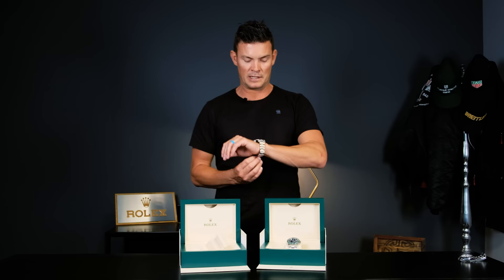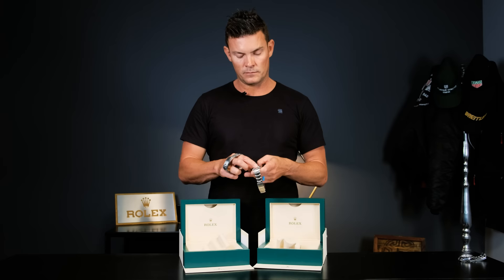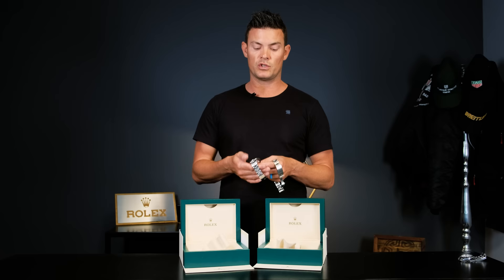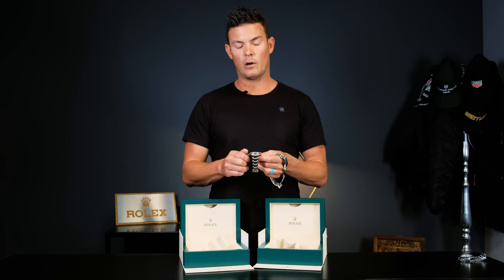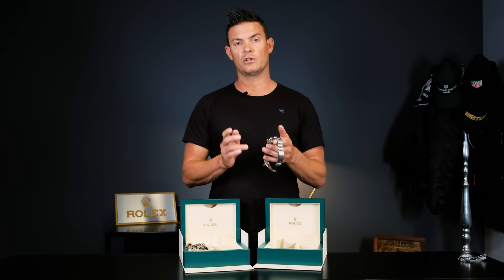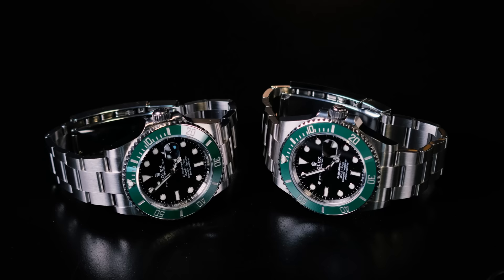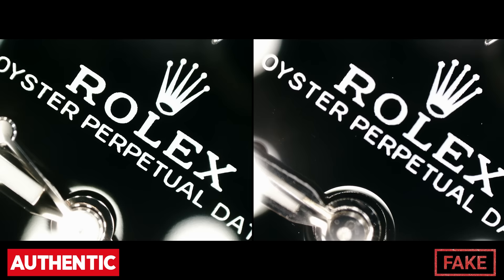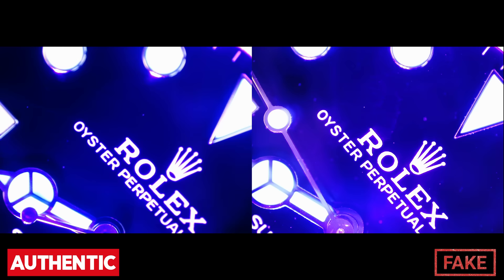BEST ROLEX SUPER-CLONE?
Buy the Dealer before you buy the watch.

Trusting your dealing when you're about to buy your first or tenth luxury watch. With more super clones surfacing , more individuals are getting caught out with by the super clones. On the surface,  they're nearly indistinguishable,  remove the case back and reveal the movement to see what separates the authentic from the clone.

We take a look at this Rolex Submariner kermit under a telescope to see the nitty gritty details of what separates the real from the fake. Adriaan runs us through the movement , dial , bracelet and the bezel of the watch to spot out the differences and to show you just how far the Replica watch industry has come.

If you need to get in contact with any of our offices all our details are below

Pretoria:
Menlyn Corporate Park
Pretoria, Gauteng, South Africa

Cape Town:
Devonbosch
Stellenbosch

Cape Town CBD:
Cape Town City Centre
Cape Town
The Box (formerly Atterbury House)

Port Elizabeth:
Harbour View Building
Gqeberha ( Port Elizabeth )

KwaZulu-Natal:
1 @ Torsvale
La Lucia Ridge
Umhlanga

To view call one of our offices (Please note viewing is strictly by appointment only.)